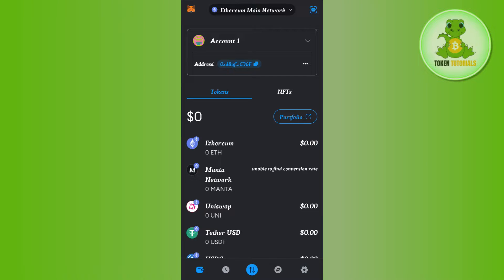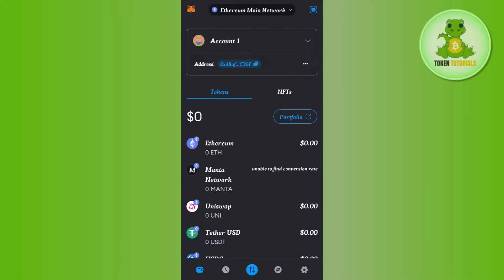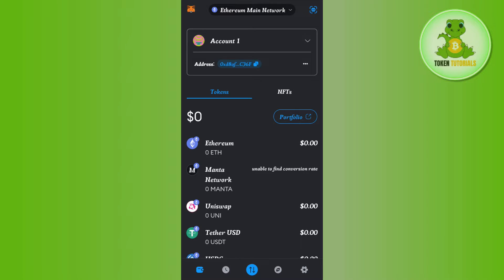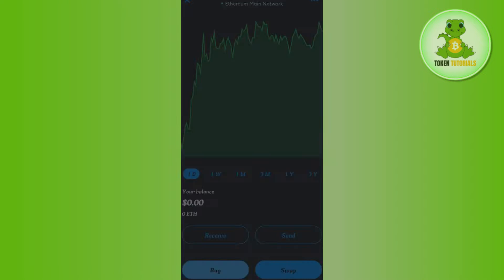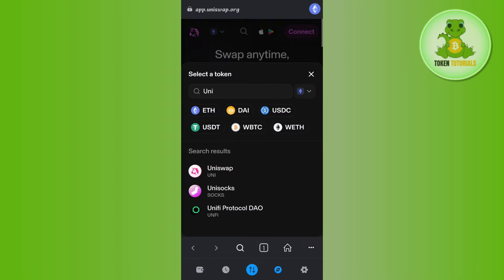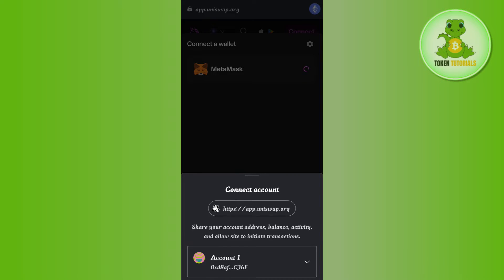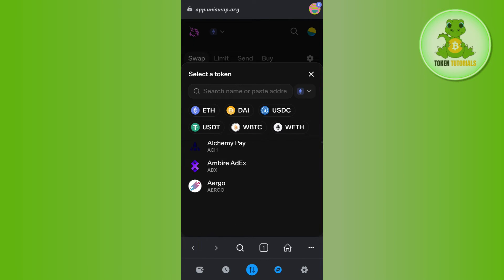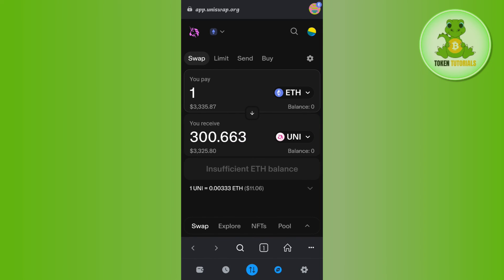How to Buy on Uniswap with Metamask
Welcome to Token Tutorials! In each video, I will show you How to Buy on Uniswap with Metamask.